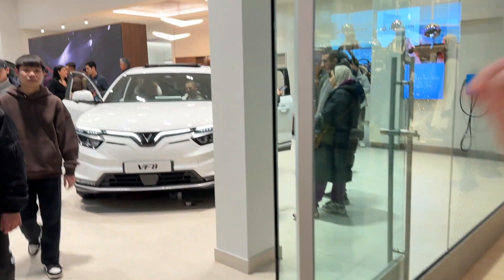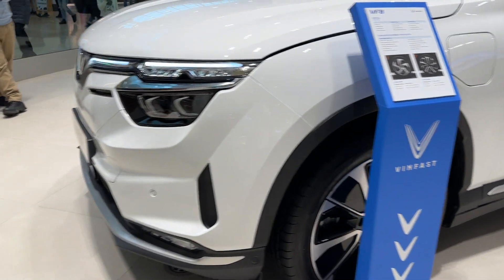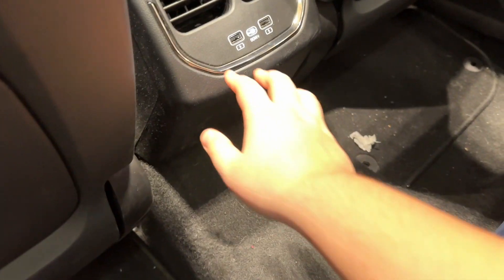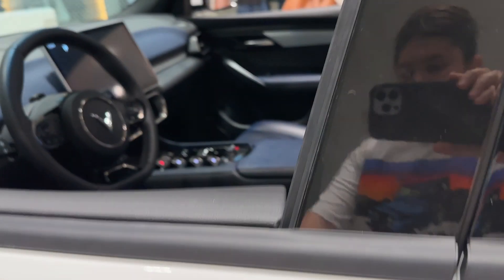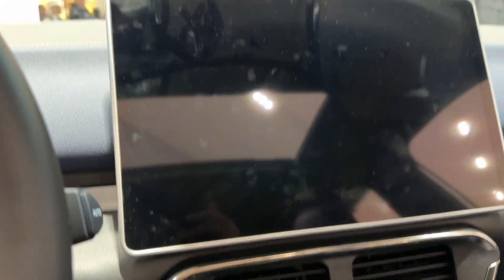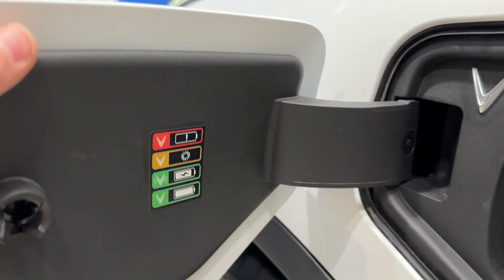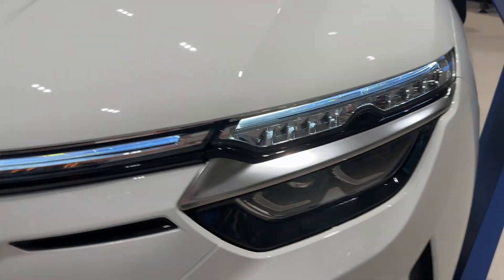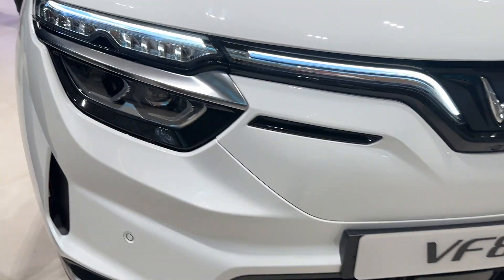VinFast VF8 Electric SUV review at Yorkdale Mall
Zamir is reviewing VinFast VF8 the new Chines upcoming electric car in Canada.
vinfast,
vinfast electric car,
vinfast vf9,
vinfast vf8,
vinfast car,
vinfast review,
vinfast vf7,
vinfast xuất khẩu xe sang mỹ,
vinfast suv,
vinfast e34,
vinfast lux 2.0,
vinfast vf8 review,
vinfast auto show,
vinfast autopilot,
vinfast auto,
vinfast adas,
vinfast america,
vinfast ad,
vinfast alexa,
vinfast australia,
vinfast auto show 2022,
vinfast autonomous driving,
adas vinfast,
apple carplay vinfast lux,
auto vinfast,
android box cho vinfast,
app vinfast,
android box cho ô tô vinfast,
vinfast lux a2.0,
vinfast fadil at,
lux a vinfast,
vinfast lux a 2.0 bản cao cấp,
vinfast battery subscription,
vinfast battery leasing,
vinfast bus,
vinfast battery,
vinfast berkeley,
vinfast bị cháy,
vinfast bloomberg,
vinfast bike,
vinfast burn,
vinfast blondie,
bus vinfast,
bloomberg vinfast,
bolsa tv vinfast,
blondie supercar vinfast,
bên trong nhà máy vinfast,
bán xe vinfast lux a 2.0 cũ,
binz vinfast,
bán vinfast lux 2.0,
bán vinfast lux sa2.0,
bjorn nyland vinfast,
vinfast car review,
vinfast canada,
vinfast crash test,
vinfast cnbc,
vinfast cháy,
vinfast ceo,
vinfast california,
vinfast commercial,
vinfast car price,
vinfast ces 2022,
cnbc vinfast,
cô gái trong xe vinfast,
cháy xe vinfast,
crash test vinfast,
cách sạc xe điện vinfast,
car vinfast,
có nên mua vinfast lux 2.0,
có nên mua xe điện vinfast,
cách thay pin chìa khoá xe vinfast,
các dòng xe máy điện vinfast,
vinfast drive experience,
vinfast discounted,
vinfast delivery event,
vinfast doug demuro,
vinfast drive,
vinfast drive test,
vinfast david beckham,
vinfast dừng sản xuất xe xăng,
vinfast drift,
vinfast deep ocean,
donut media vinfast,
danh gia vinfast e34,
drex lee vinfast,
dai nhac hoi vinfast,
david koichi chao vinfast,
danh gia vinfast vf8,
danh gia vinfast lux 2.0,
doug demuro vinfast,
david beckham vinfast,
danh gia xe may dien vinfast,
vinfast ev,
vinfast electric car price,
vinfast electric car vf9,
vinfast electric car review,
vinfast evo,
vinfast electric scooter,
vinfast e36,
vinfast e35,
vinfast electric car in usa,
vinfast ev review,
evo 200 vinfast,
e34 vinfast,
electric car vinfast,
evo vinfast,
electric viking vinfast,
elon musk vinfast,
e for electric vinfast,
em của ngày hôm qua vinfast,
euro ncap vinfast,
e35 vinfast,
vinfast fadil,
vinfast feliz,
vinfast factory,
vinfast feliz s 2022,
vinfast f9,
vinfast f8,
vinfast factory in north carolina,
vinfast factory in hai phong,
vinfast fire,
vinfast factory tour,
fadil vinfast,
feliz vinfast,
fully charged vinfast,
fe34 vinfast,
futuristic family suv is here vinfast vf8,
fisker ocean vs vinfast,
f8 vinfast,
f9 vinfast,
futuristic electric cars with vinfast technology,
vinfast feliz s,
vinfast garage,
vinfast grand opening,
vinfast germany,
vinfast garden grove,
vinfast gogo tv,
vinfast giao xe,
vinfast group,
vinfast giao xe vf8,
vinfast gas car,
vinfast giảm giá sốc,
gogo tv vinfast,
giá xe vinfast,
giá vinfast lux 2.0,
giá xe điện vinfast,
giá xe máy điện vinfast 2022,
gia xe vinfast bao nhieu 2022,
giá xe vinfast e34 lăn bánh,
giá xe vinfast fadil 2022,
giá vinfast lux sa2.0,
gta 5 vinfast,
vinfast history,
vinfast hà tĩnh,
vinfast hai phong factory,
vinfast hillsdale,
vinfast hai phong,
vinfast head up display,
vinfast hud,
vinfast hanoi,
vinfast hồng đăng,
vinfast hà giang,
how much is vinfast car,
hey vinfast,
hướng dẫn sử dụng vinfast fadil,
hướng dẫn sử dụng vinfast lux a 2.0,
hướng dẫn sử dụng vinfast lux sa2.0,
hướng dẫn lái xe vinfast lux 2.0,
hướng dẫn lái xe vinfast fadil bản tiêu chuẩn,
hey vinfast dự báo thời tiết,
hồng đăng vinfast,
hoàng gogo tv và vinfast,
vinfast ironman,
vinfast ironman world championship,
vinfast in usa,
vinfast impes,
vinfast interior,
vinfast ipo,
vinfast in north carolina,
vinfast in california,
vinfast in america,
vinfast in us,
impes vinfast,
ironman vinfast,
ipo vinfast,
ironman vinfast 2022,
ipo vinfast tại mỹ,
vinfast electric car in india,
vinfast us,
vinfast in canada,
vinfast impes độ,
vinfast japan,
vinfast jdm,
vinfast job opening,
vinfast san jose,
xe điện vinfast judo,